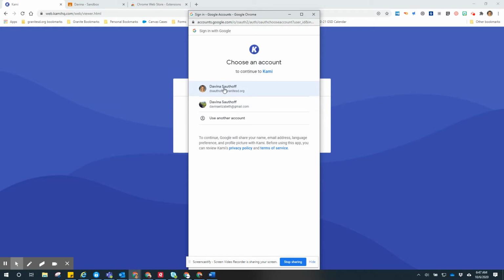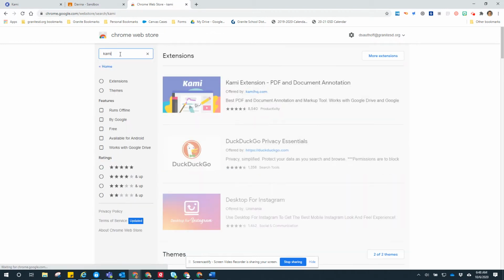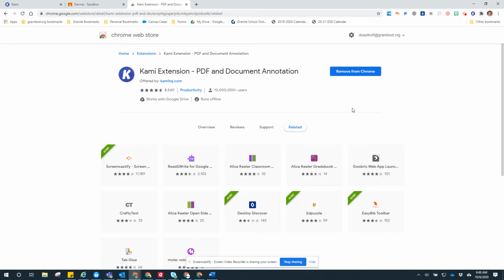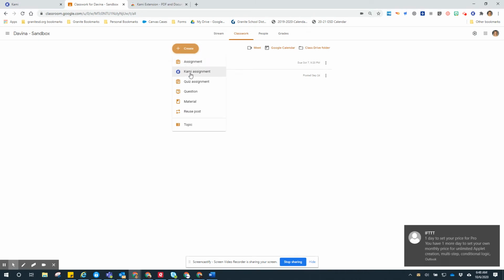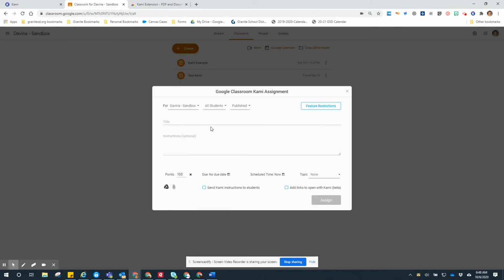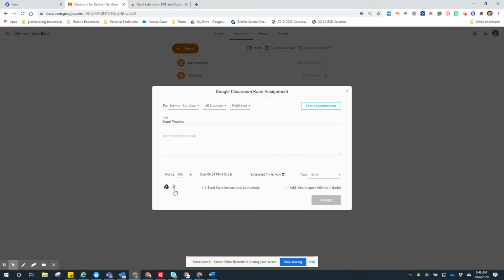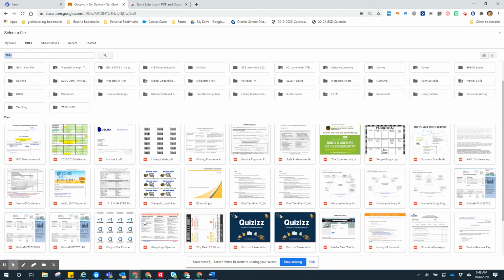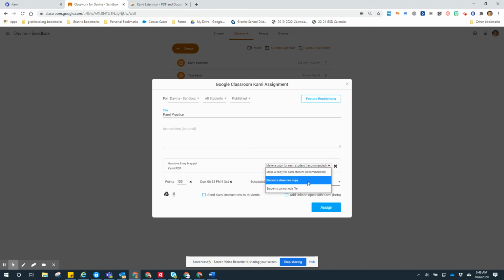Kami & Google Classroom Tutorial